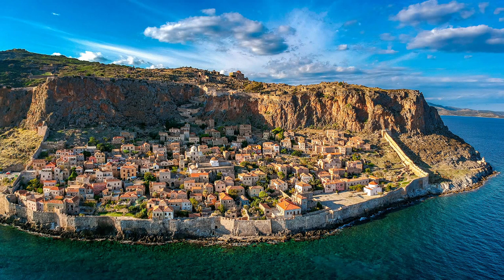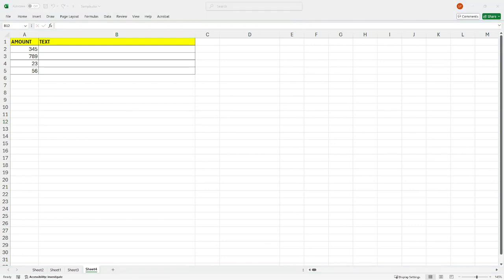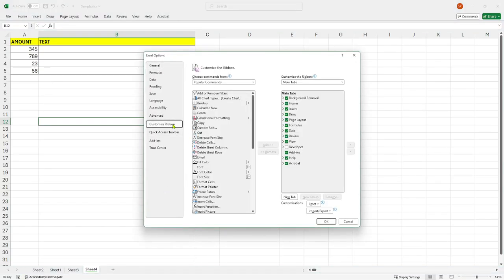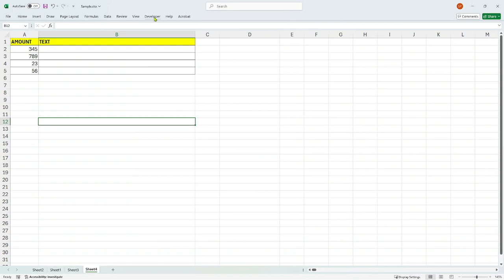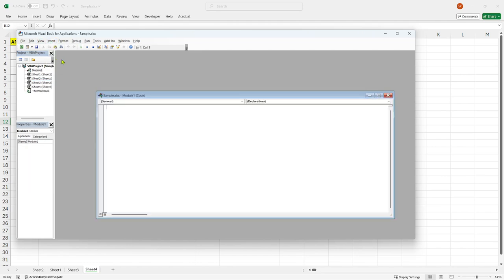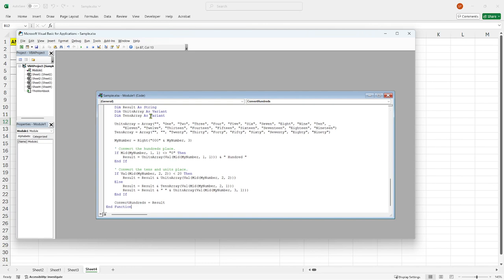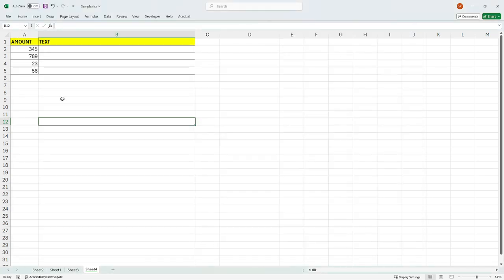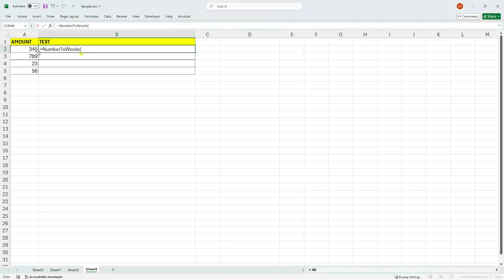How to Convert Numbers to Text in Microsoft Excel [Full Guide 2026]